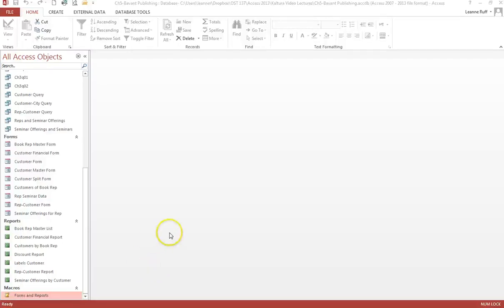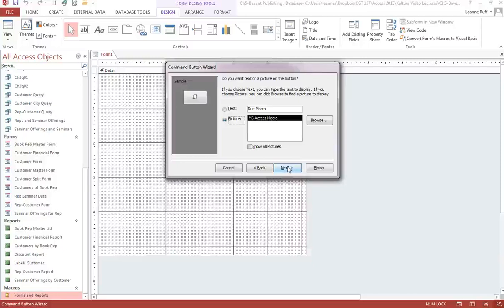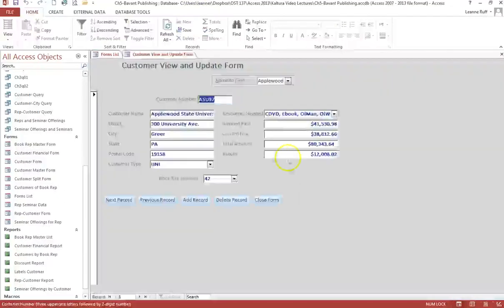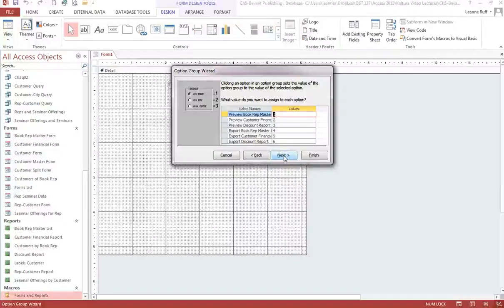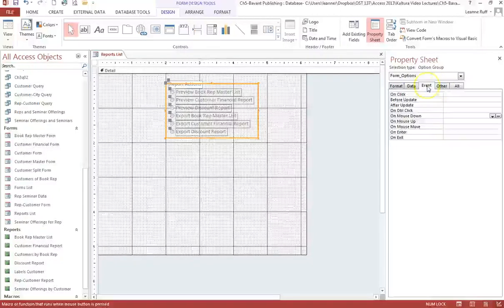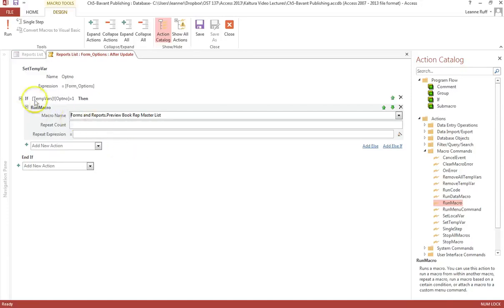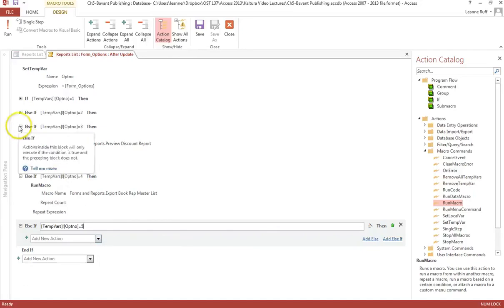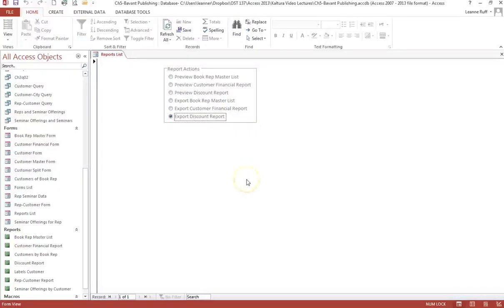Ruff OST 137 Chapter 8 Creating Navigation Forms HD 1080 WEB H264 4000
Ruff OST 137 Chapter 8   Creating Navigation Forms